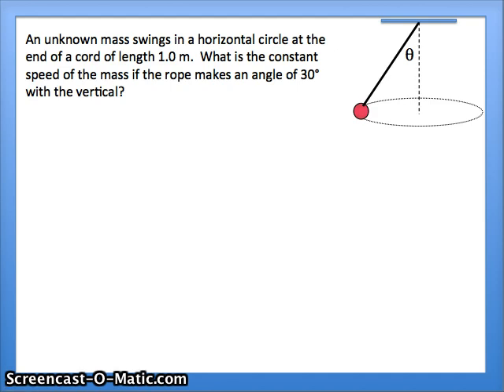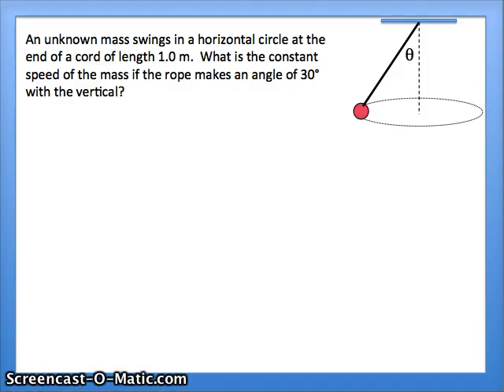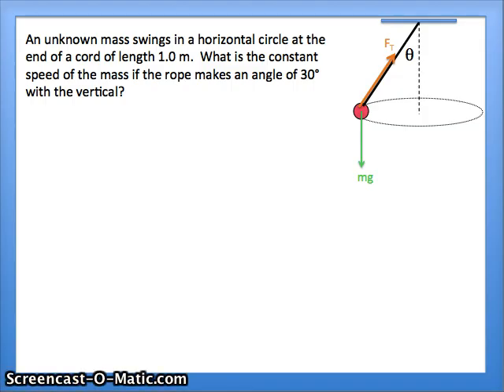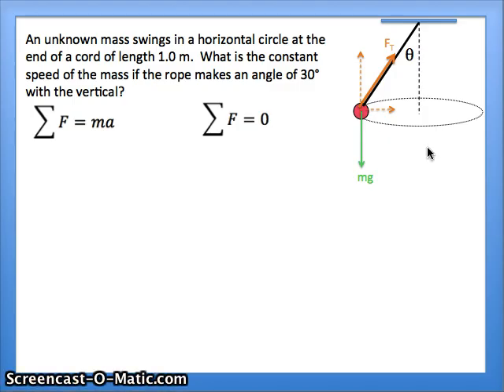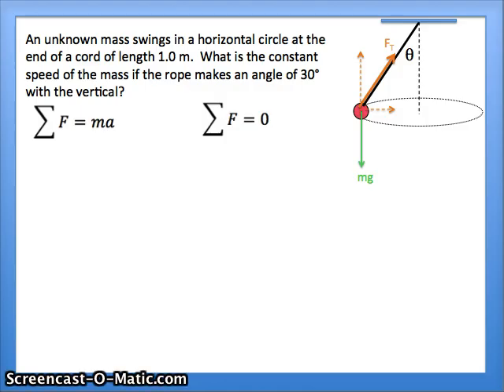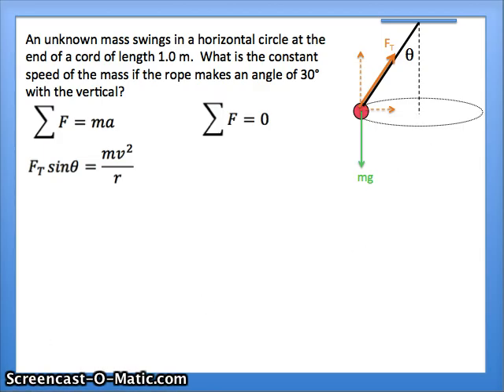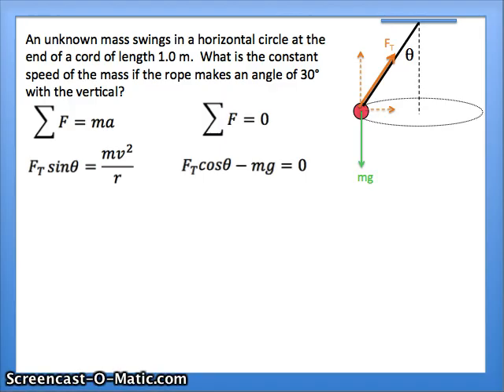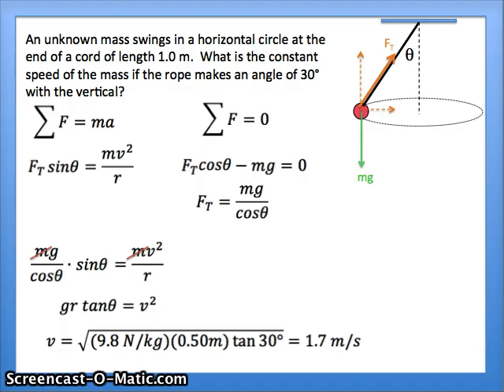Example: conical pendulum